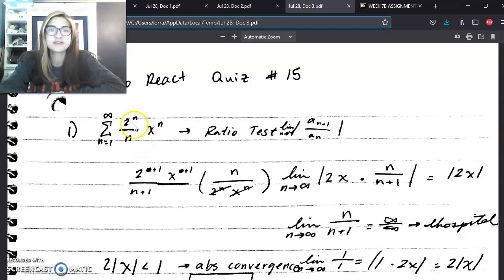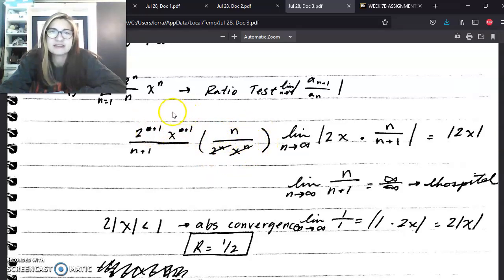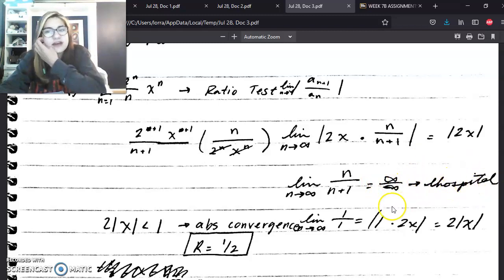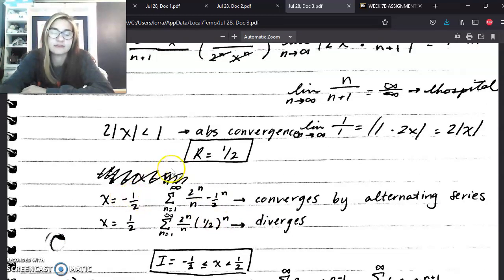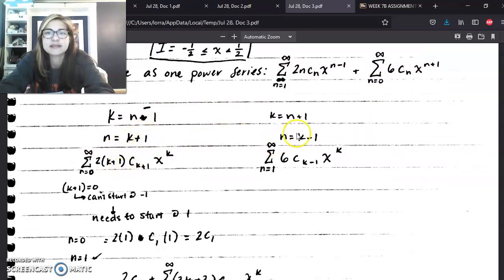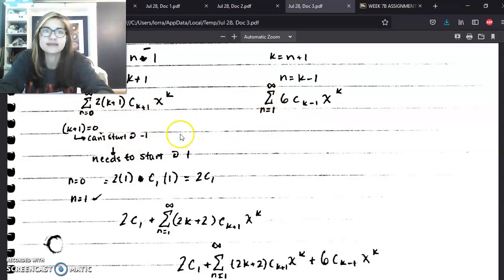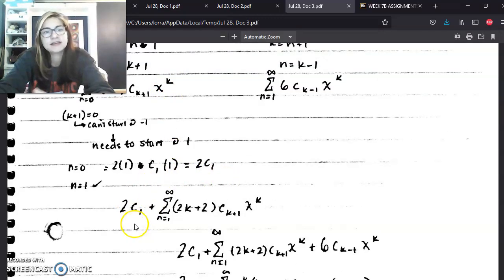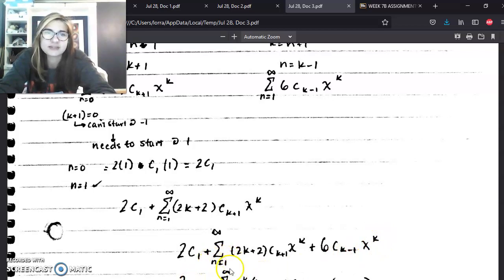GoReact Quiz #15 Lorraine Jamison